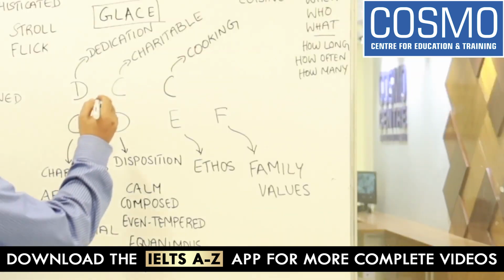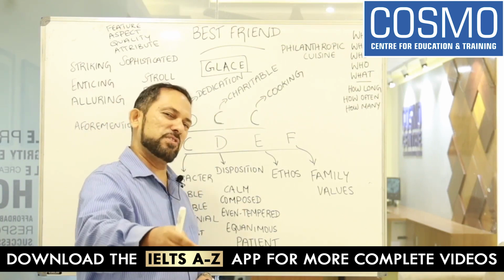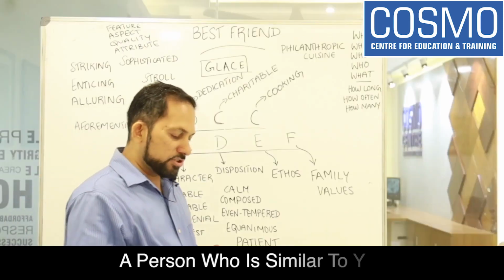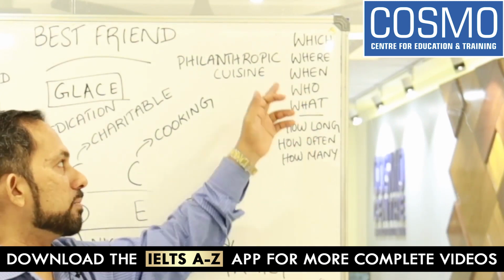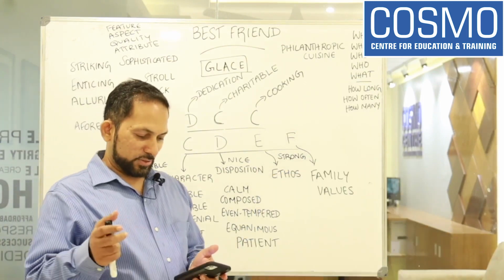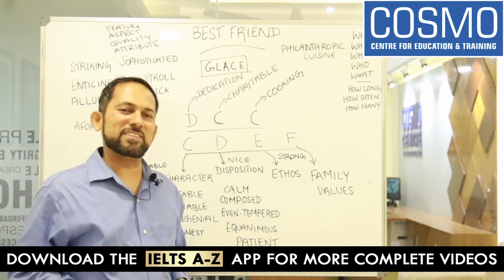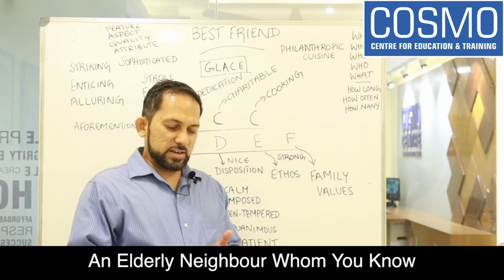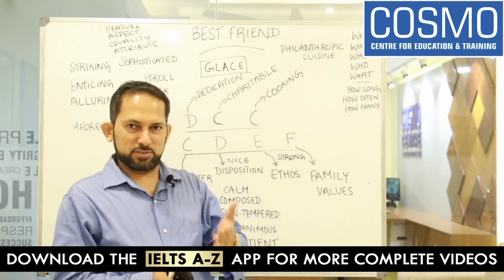IELTS Speaking Magic Techniques - Download The IELTS A-Z App For More Complete Videos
The ONLY IELTS & OET Academy in Kerala to teach the unique Pattern-Based Writing Techniques and Concept-Based Speaking Techniques which guarantees 7+ in IELTS: COSMO Center, Trivandrum, Kochi & Kottayam.

Join COSMO, Trivandrum, Kochi & Kottayam.

Ph (Call & WhatsApp) : 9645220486, 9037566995
Ph (Call) : 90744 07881, 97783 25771, 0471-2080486.

The ONLY IELTS & OET Academy in Kerala to teach the unique Pattern-Based Writing Techniques and Concept-Based Speaking Techniques which guarantees 7+ in IELTS: COSMO Centre, Trivandrum, Kochi & Kottayam.

All content in this video is protected by copyright. Reproduction, distribution, or re-uploading, in whole or in part, without prior written consent, is prohibited.